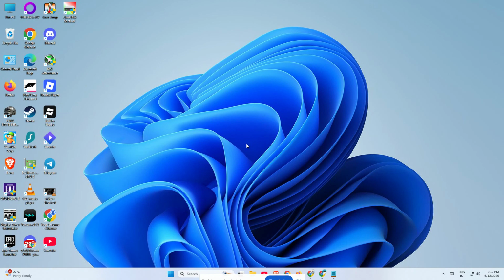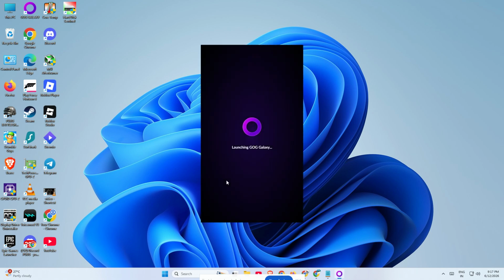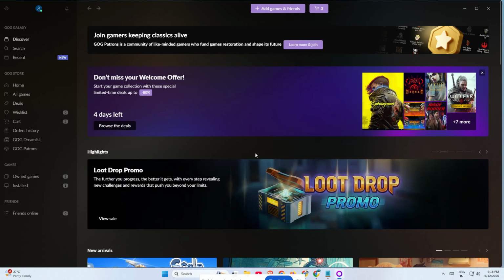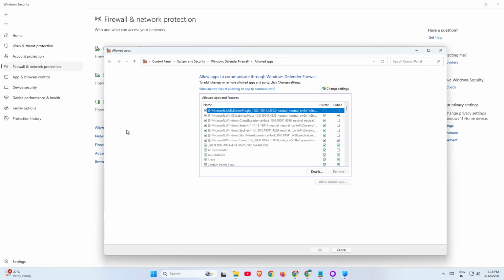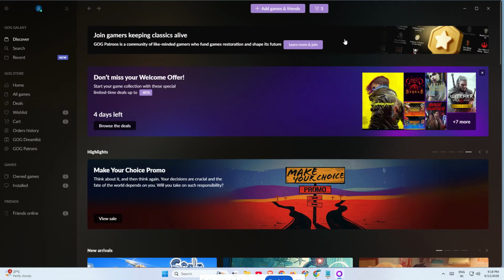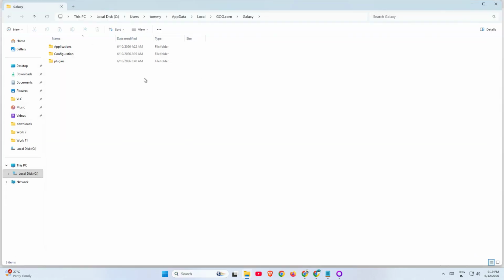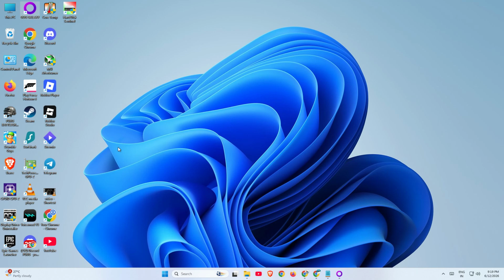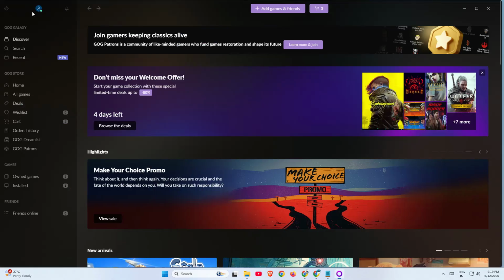Fix Gog Login Error (Easy Troubleshooting Guide)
Learn how to fix the GOG login error with simple troubleshooting steps for GOG Galaxy. This guide shows how to run the app as administrator, add firewall and antivirus exceptions, and clear local app data to restore login access.

🕚Timestamps:
0:00 Intro
0:28 Run GOG Galaxy As Administrator
1:03 Check Antivirus And Firewall Exceptions
1:43 Clear Local App Data
2:31 Restart And Test Login
2:58 Outro

✍️What You'll Learn In This Video:
• How To Add GOG Galaxy To Antivirus Exceptions
• How To Allow GOG Galaxy Through Firewall
• How To Clear GOG Galaxy Local App Data
• How To Fix GOG Login Errors Fast
• How To Reset Corrupted GOG Galaxy Files
• How To Troubleshoot GOG Galaxy Sign-In Problems
• How To Restore GOG Galaxy Access Safely

💡Pro Tips:
• Always close GOG Galaxy fully before making changes.
• If one security app blocks login, check both antivirus and firewall settings.
• Deleting local app data is safe and often fixes corrupted cache issues.
• Restart your PC after clearing folders for the cleanest reset.
• If the problem returns, update GOG Galaxy before trying again.